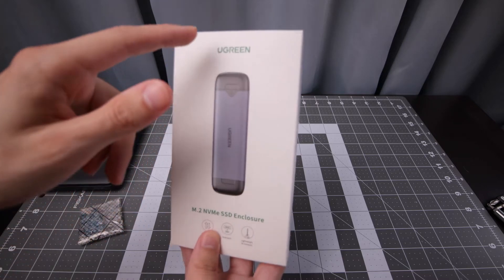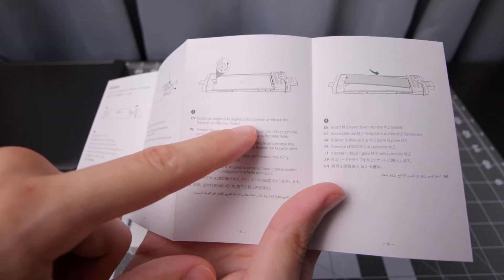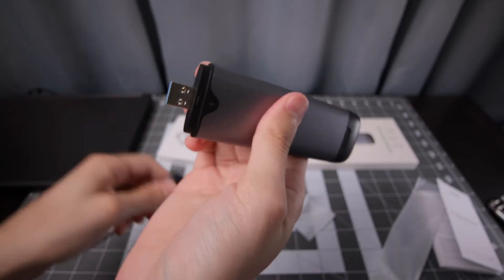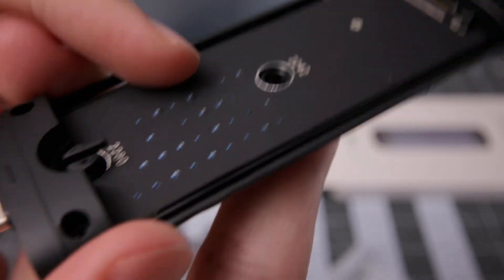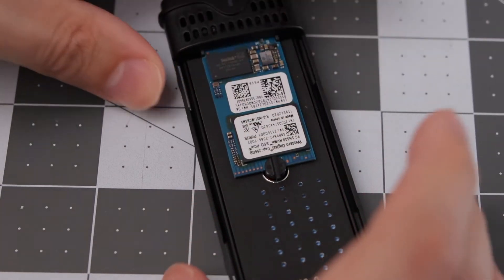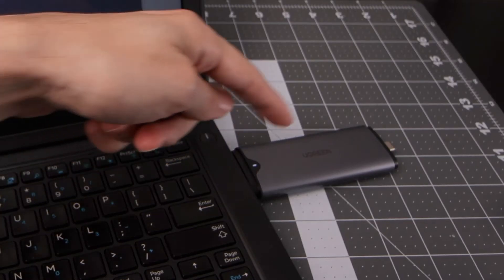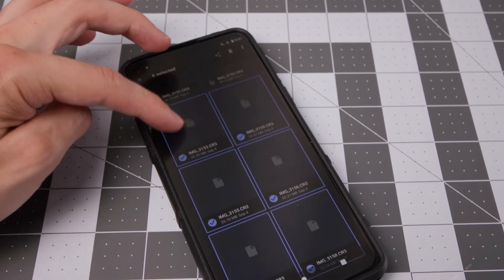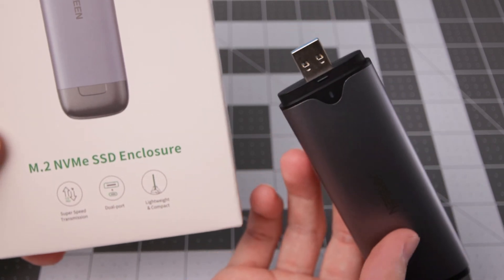Ugreen M.2 NVME SSD Enclosure with 2 in 1 USB-C and USB-A Ports Overview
I picked up this enclosure because I had a 2242 sized NVMe m-key SSD available with no other easy way to use it. I had intended to use it in a laptop, but it turns out it's the wrong key and data connection style. This enclosure has USB-A and USB-C ports, so it can more easily work with recent smart phones in addition to standard PCs. The main issue will come into play when you want to connect something like a smartphone that has a case on it, which makes it difficult or impossible to work depending on how thick your case is.

A few details from the Amazon listing:
USB-A & USB-C 2-In-1 Design:
Combined with USB-A and USB-C connectors simultaneously, UGREEN 2-IN-1 M.2 enclosure provides an easy way to change between USB-A and USB-C port devices.
Convenient Bridge Between M.2 SSD and PC:
UGREEN External M.2 SSD Enclosure is meant to connect a SATA NGFF based M.2 SSD to a USB-A or USB-C computer for more stable and quicker data exchange. It easily turns an M.2 SSD into a portable external hard drive that helps to reuse your old M.2 SSD.
Super Speed Transmission with UASP:
Engineered with USB 3.1 Type C Gen2 interface(10Gbps) and delivers max data transmission rate up to 10Gbps.
With UASP (USB Attached SCSI Protocol) it accelerates 70% faster on reading speed and 40% faster on writing speed.

Cameras on eBay
Amazon Lists